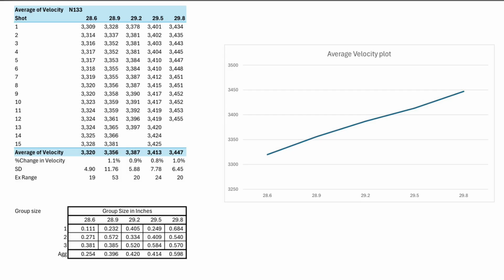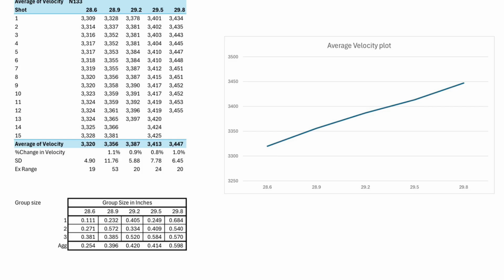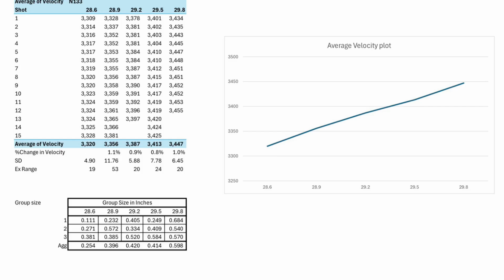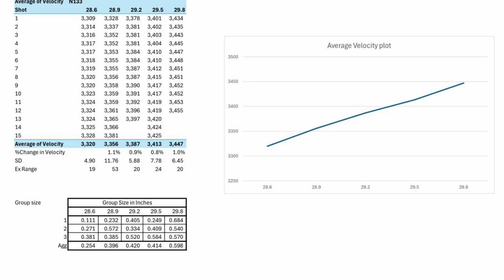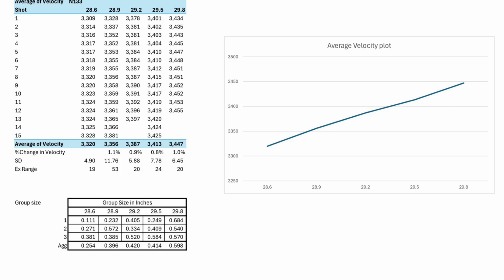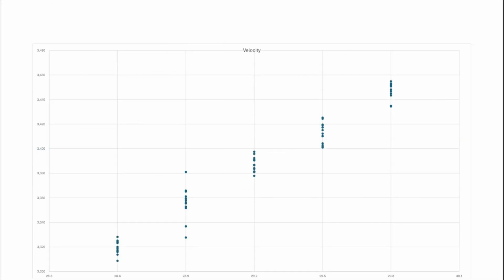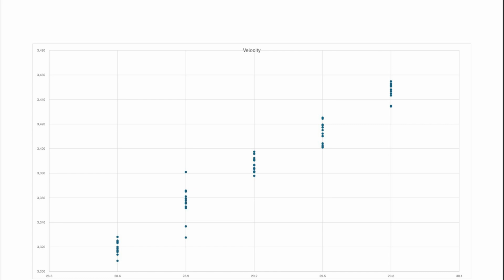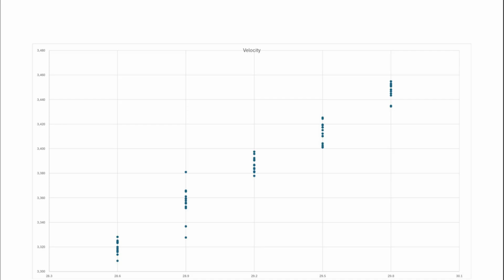My groups are getting bigger!!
I used no Hornady tools or components in my reloading process.
This video is just my take on the Hornady Prodcast Ep 50 & 52.

Here is a link to Ep 50 (you can find 52 from there!)

What I used in this test was:-

8 x reloaded Lapua brass, that had been annealed with AMP V2, shoulder bumped back 2 thou on a hood press with the JCL bump adjuster.
68 grain BART boat tail bullets sorted by weight and Ogive to Base length.
N133 measured in an AutoTrickler V4
Bullet seating by AMP Arbor press.

Rifle is a BAT DS in a custom benchrest stock in Heavy Varmint specs with a March 48x45 Benchrest scope.